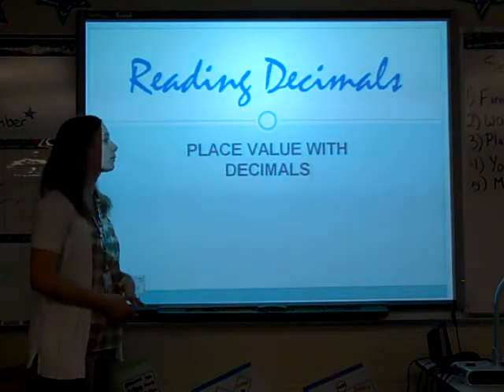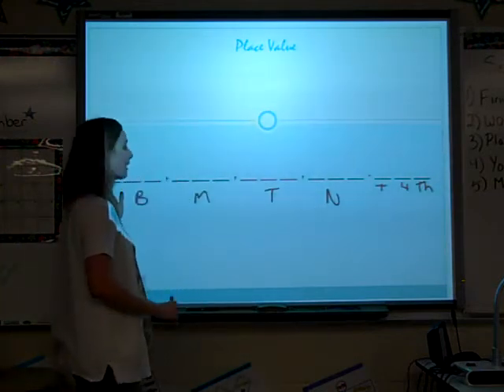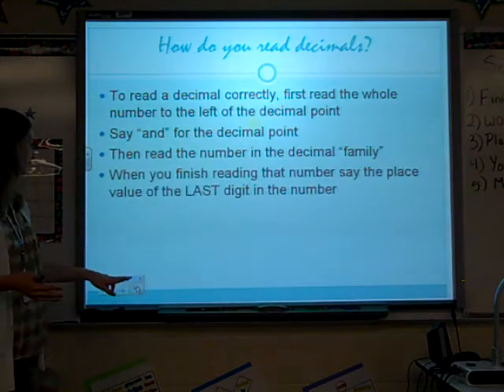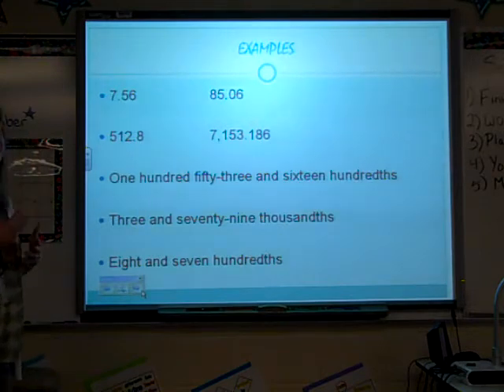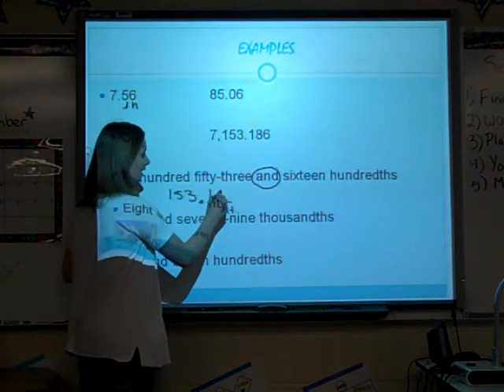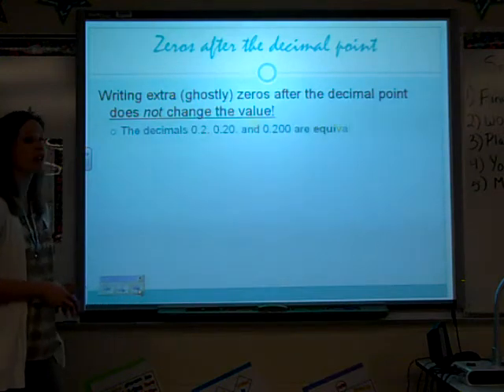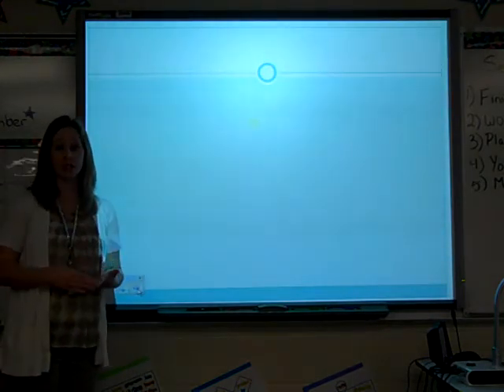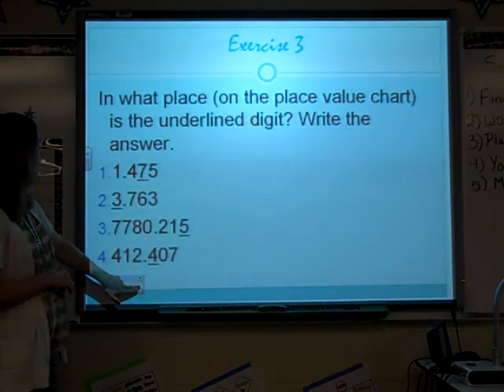Reading Decimal Numbers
Rachel Hilchey teaches us how to read decimal numbers through thousandths.